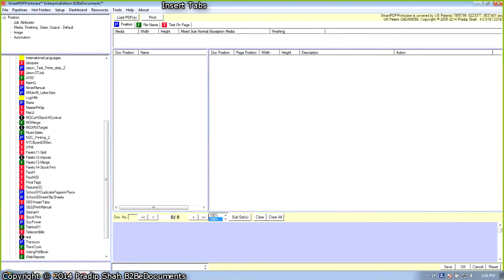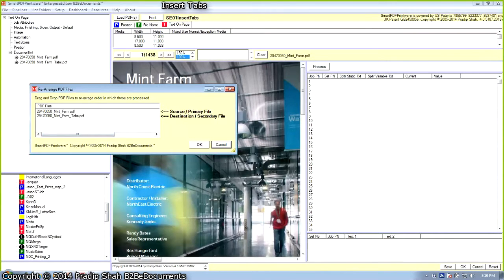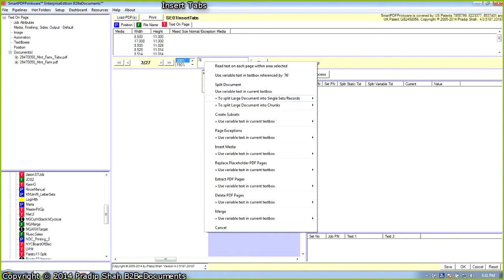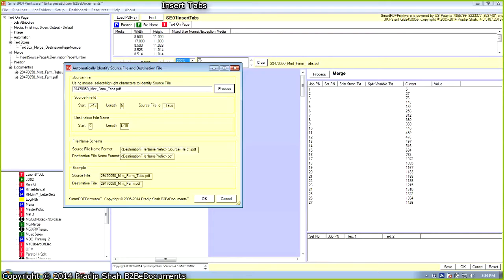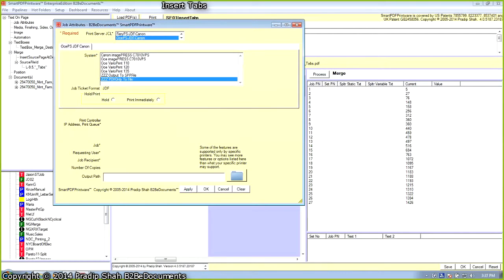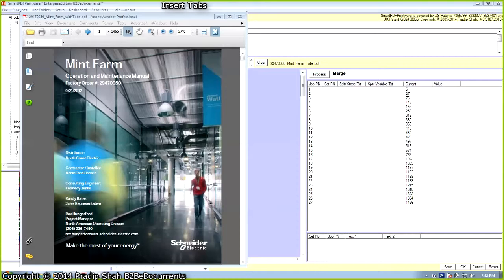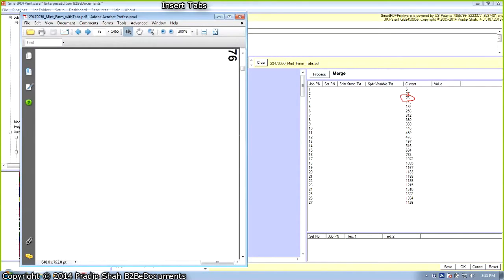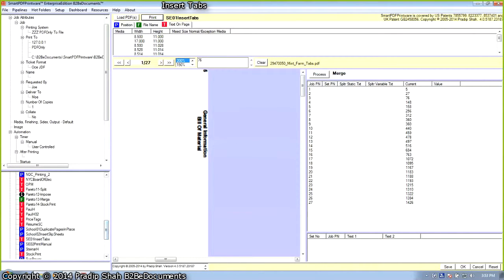2 Engineering Manual How to Program and Insert Hundreds of Precut Tabs